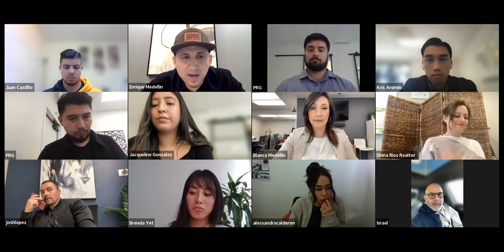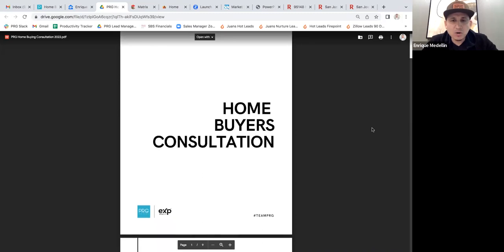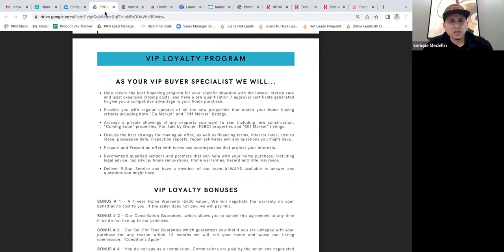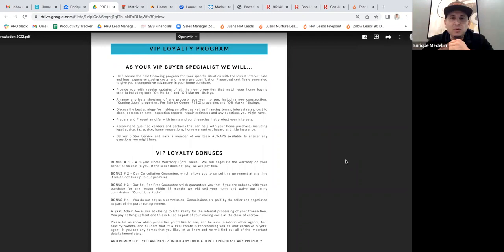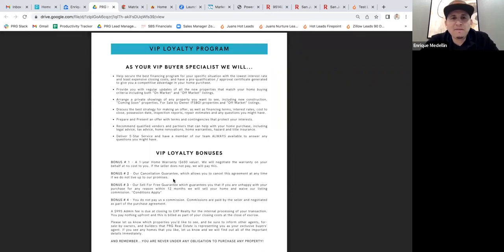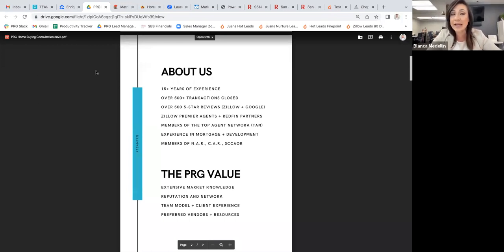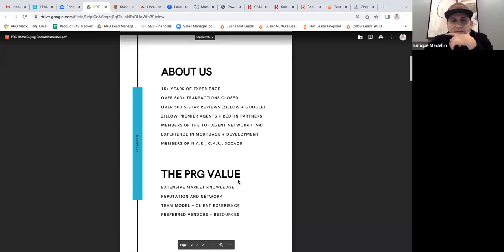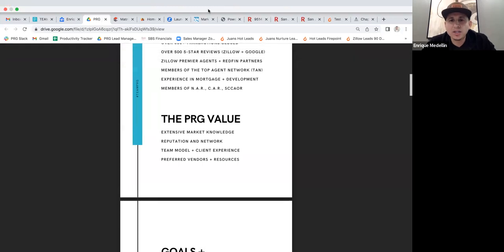Buyer Consultation with Enrique / Blanca - Level Up Training